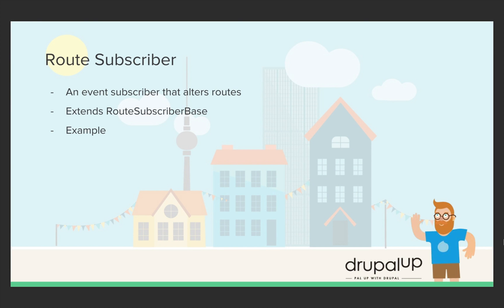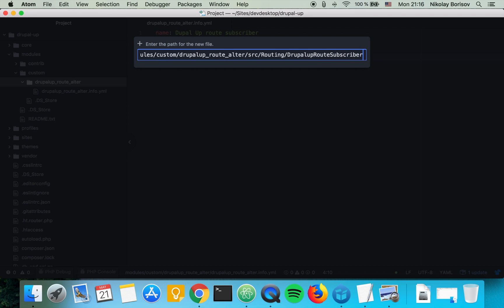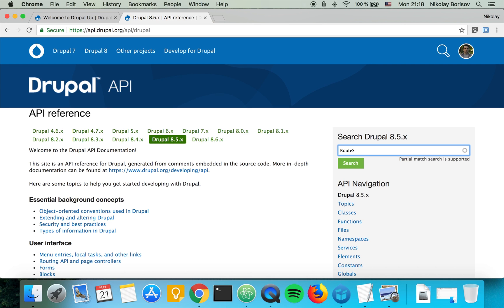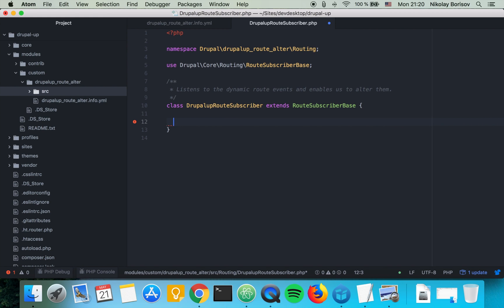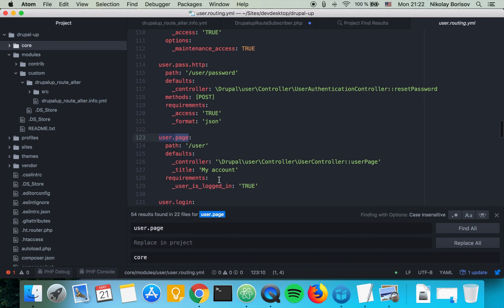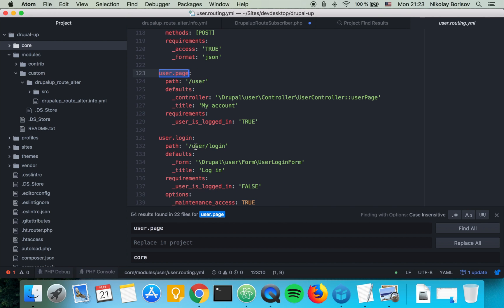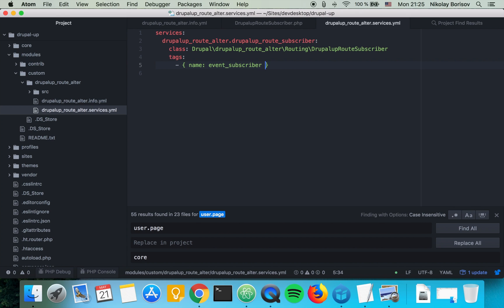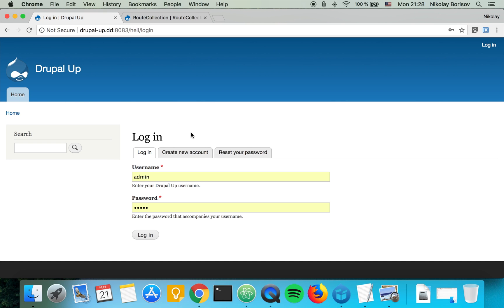Route alter from a custom module and event subscriber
In this video, we are going to see an example of how to alter any route on our Drupal website.